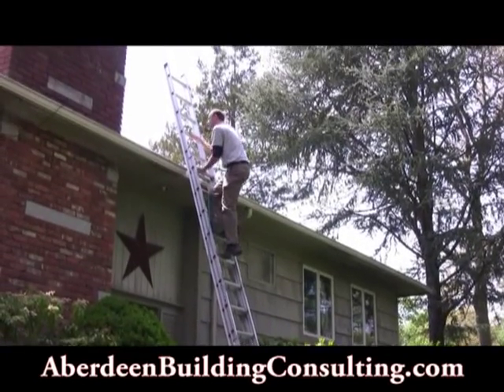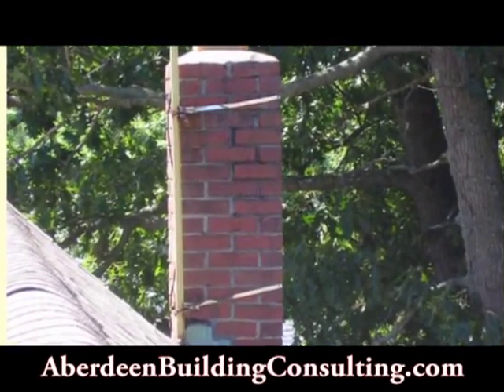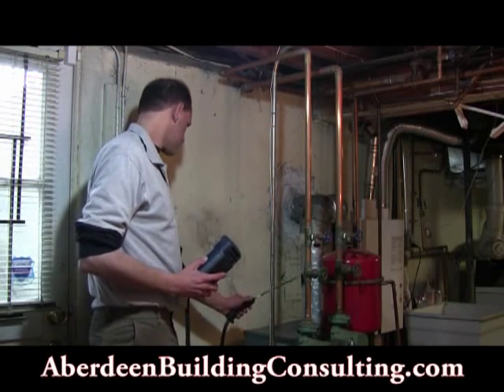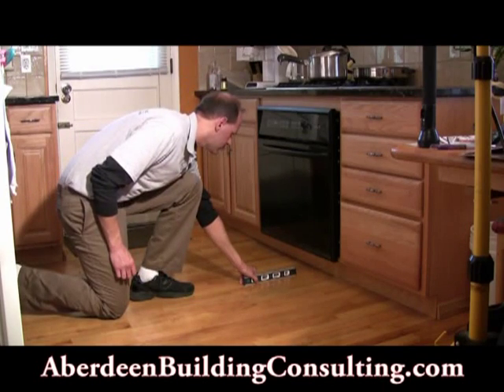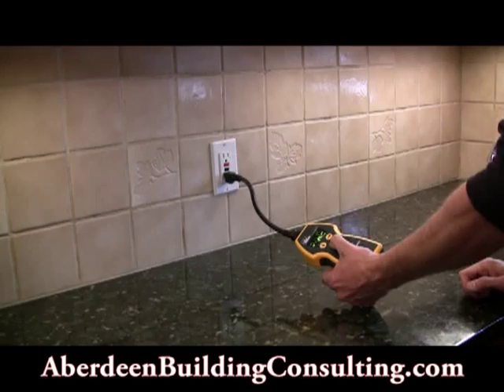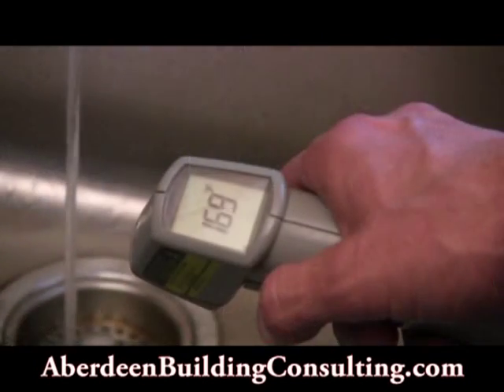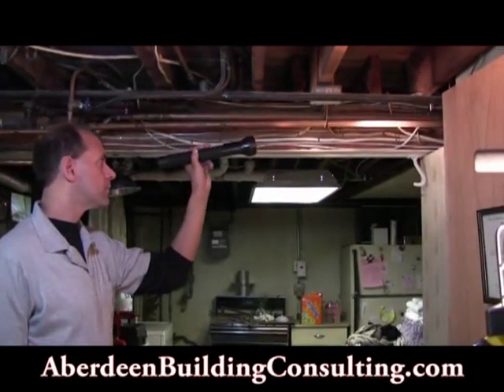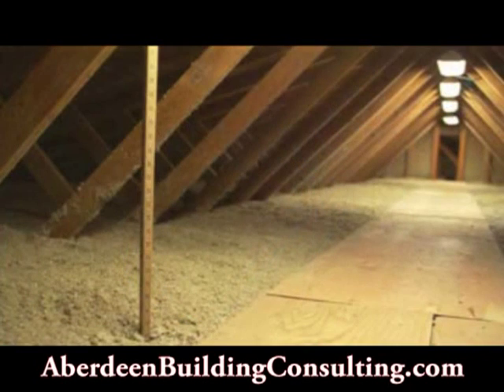Home Inspections in NYC, Long Island and Westchester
Qualified inspections for houses, buildings co-ops, condos, apartments, and brownstones in Brooklyn, Manhattan, Queens, Bronx, Staten Island, Long Island, and Westchester. Extensive experience with brownstones, townhouses, apartments (where common building elements are checked as well), apartment buildings, and all other forms of row houses, as well as free-standing houses and all type of commercial buildings.

See our website for 17 unbiased questions you MUST ask before hiring a home inspector.

We distinguish ourselves by providing services and using cutting edge technology that few others provide, such ladder access to 2-story roofs for a proper roof inspection, use of an infrared camera to locate otherwise invisible moisture, gas pipe leak detection, carbon monoxide analysis of heating equipment, and a written report that must be seen to be appreciated.

Detailed, 100%  property-specific, comprehensive narrative reports with large color annotated photos, written cost estimates, and termite certification.  Thorough and detailed house and building inspections including roofing, electrical, plumbing, gas leaks, water entry, infrared, heating, cooling, structure, and wood destroying insects for all types of buildings.